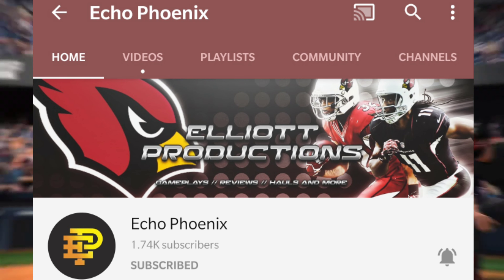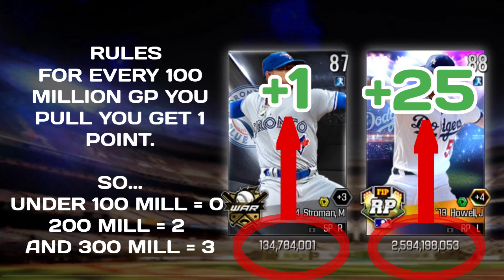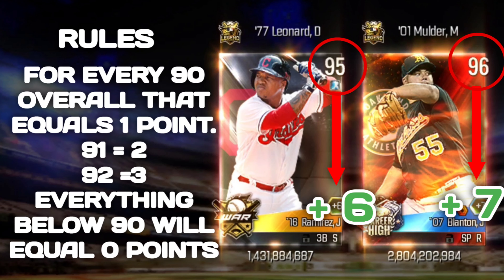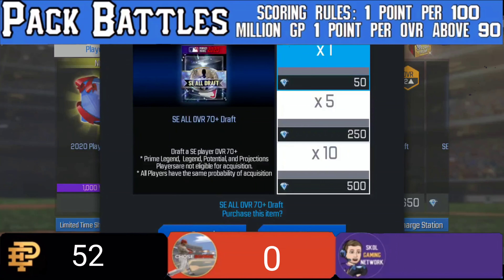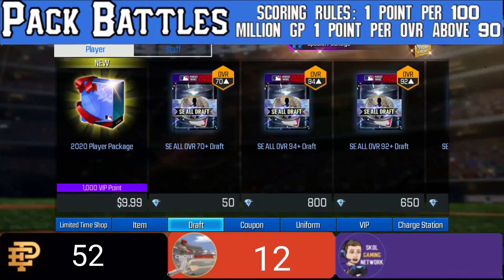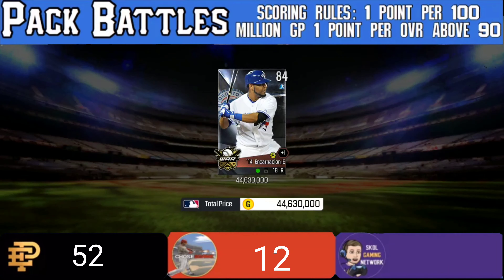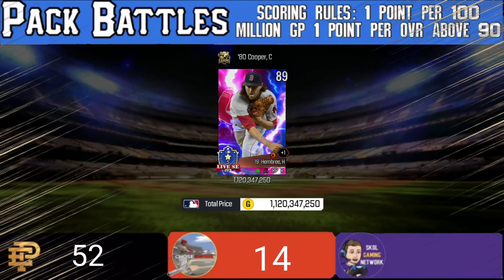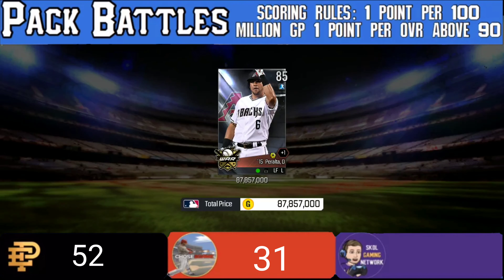MLB PERFECT INNING 20 PACK OPENING | PACK BATTLES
MLB PERFECT INNING 2020 IS HERE!

let's win the first ever MLB PERFECT INNING 20 PACK BATTLE!

WANNA PLAY?

USER ACCOUNTS:

CHOSE2LIVE
LIVE2CHOOSE